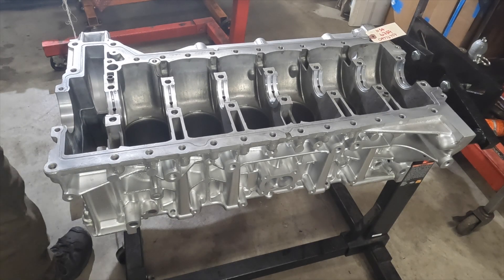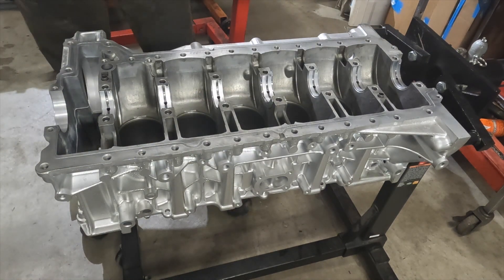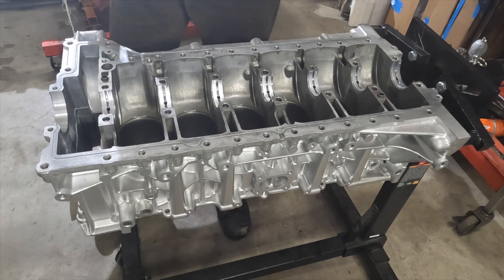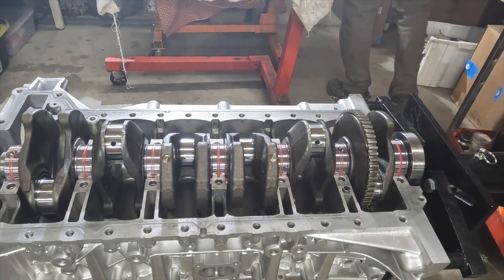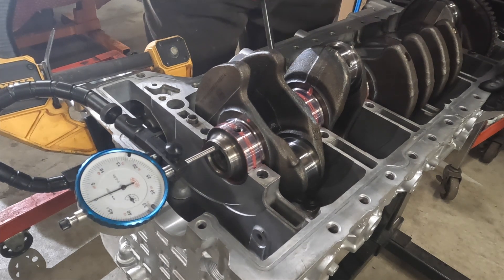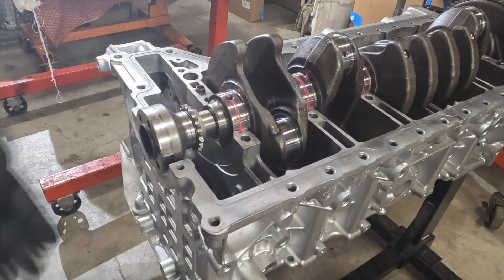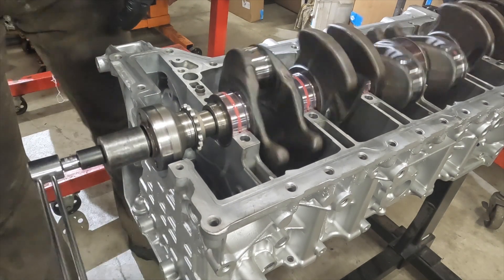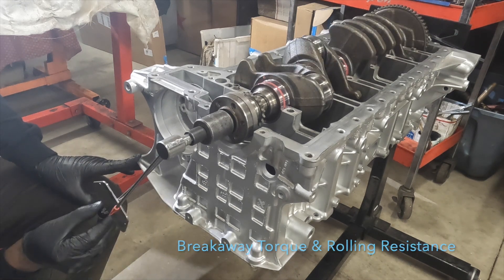BMW N54 6759 Rebuild Crank Install, Runout & Clearances Part 3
1- Crankshaft runout for bend
2- Final crankshaft installation - lubricated
3- Crank axial clearance - as left
4- Break away torque and rolling resistance.